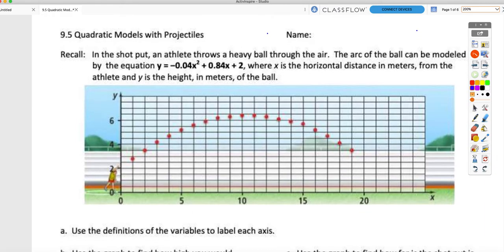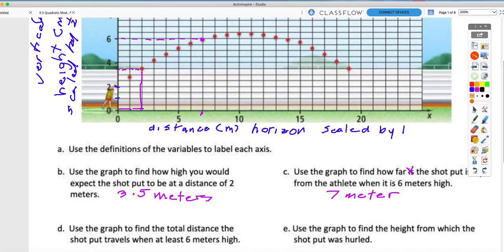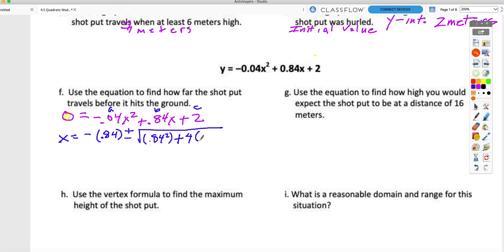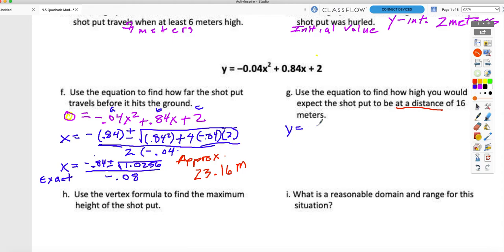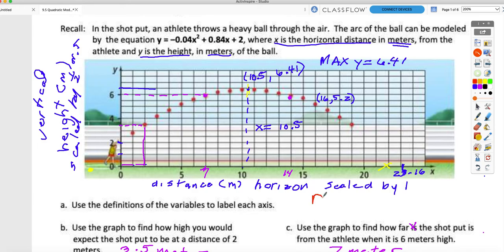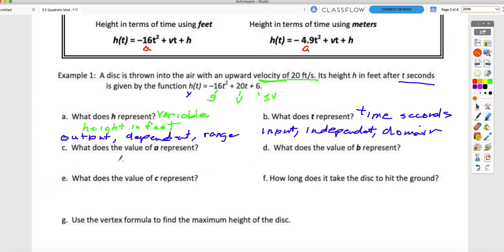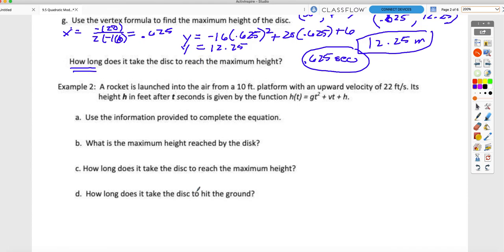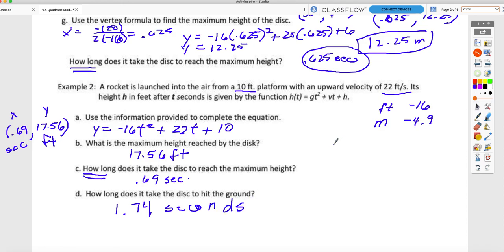Lesson 9.5 - Quadratic Models with Projectiles (Gravity)